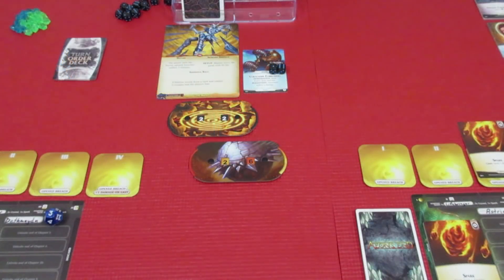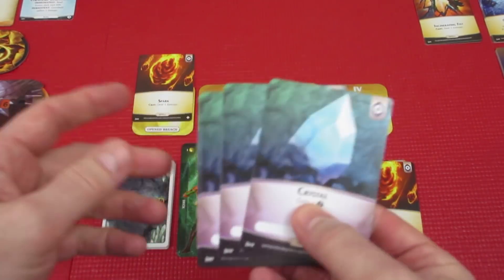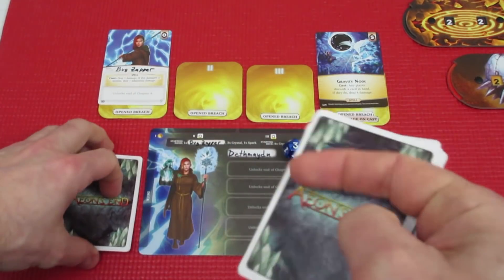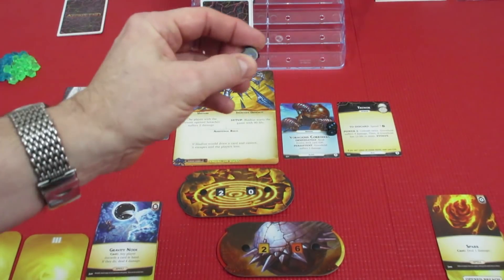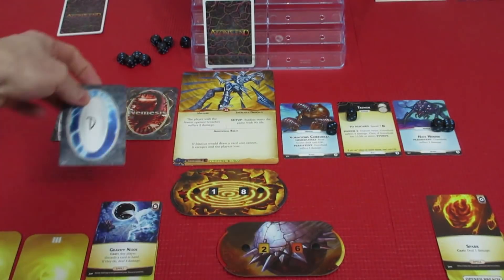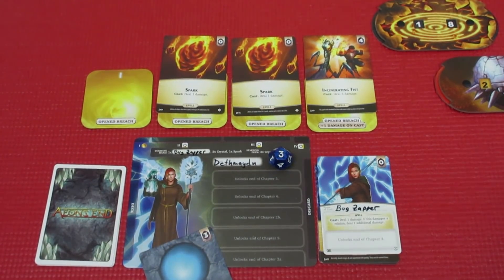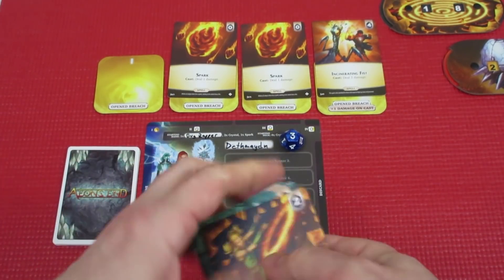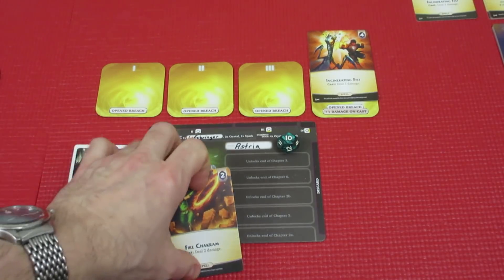Aeons End Legacy: Among The Ruins: Episode 5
Our breach mages power up with damage spells as fast as they can . . .